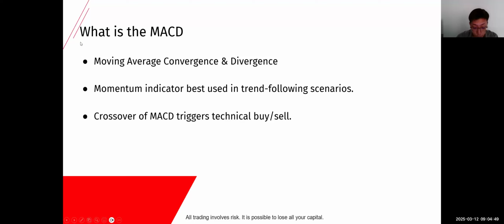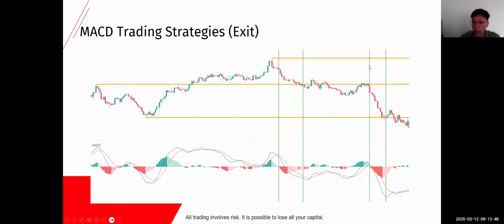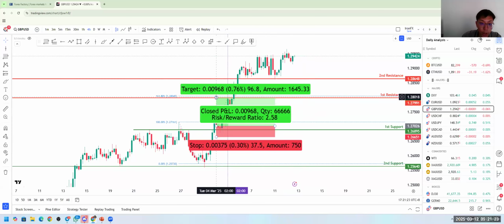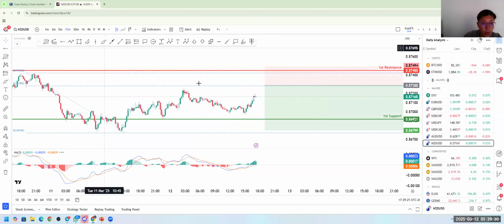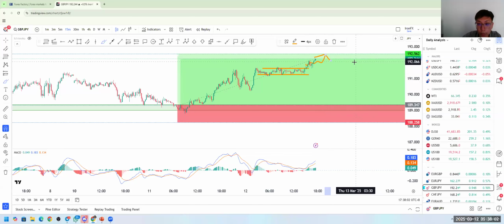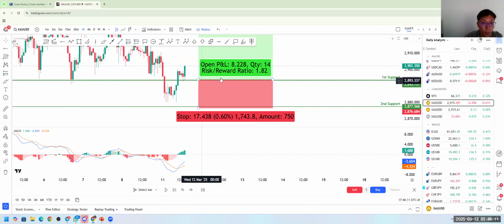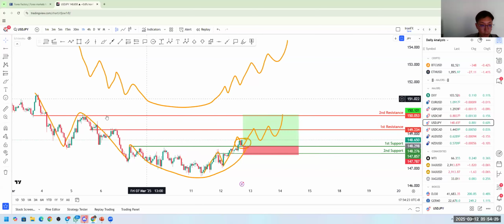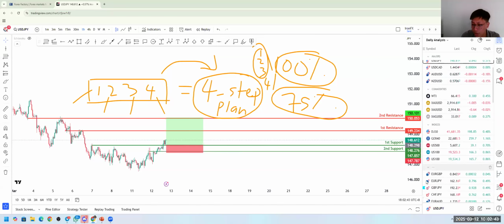MACD Masterclass - 12.03.2025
- Interpreting the MACD
- MACD trading strategies
- Combining MACD with your trading strategies"